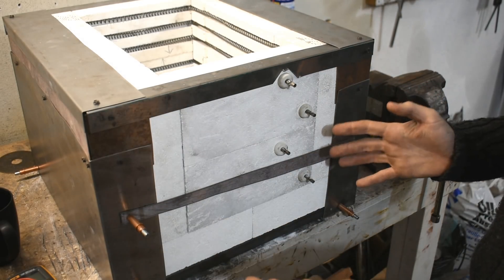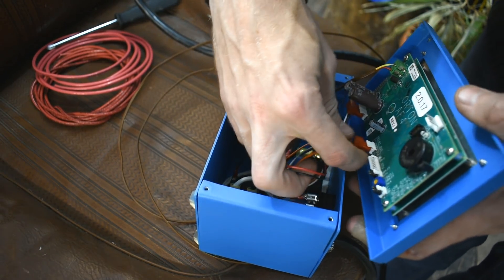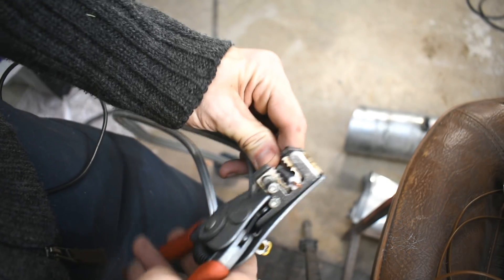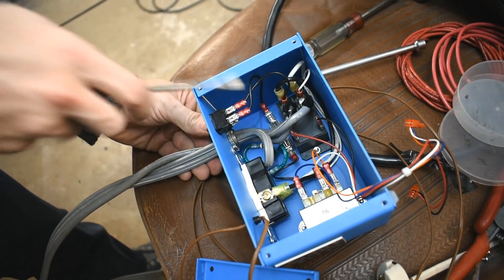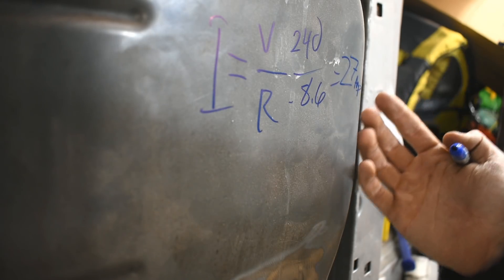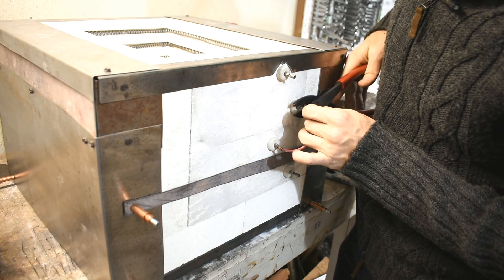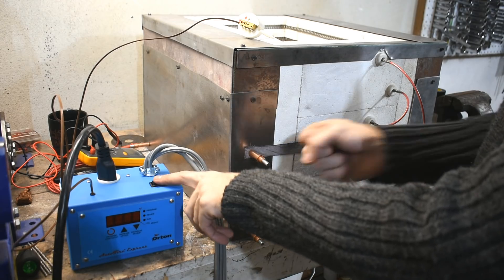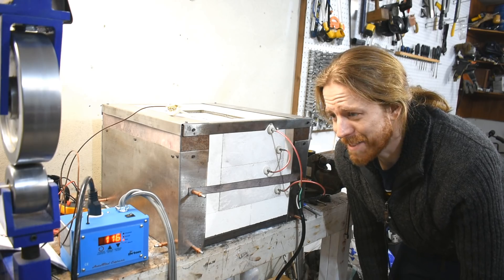DIY Electric Heat Treat Oven/Kiln/Furnace Part 4: Wiring up the Orton Kiln Controller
Today I wire up the elements to magic box of mystery that will be controlling them, an Orton Autofire Express (AF4X).  No idea how it works, I didn't bother reading the instructions, I start cutting wires and junk, what could possibly go wrong?  Oh yeah, and I plug it in and somehow manage to turn it on.

Mailing Address:
1818 Milton Ave STE 100 #1973